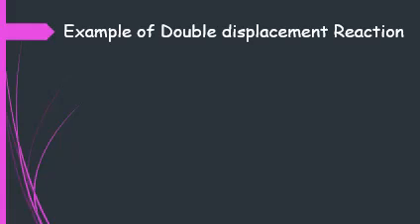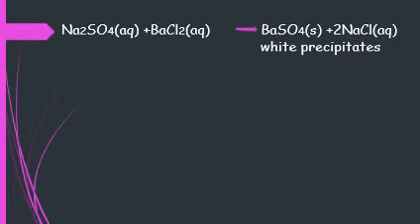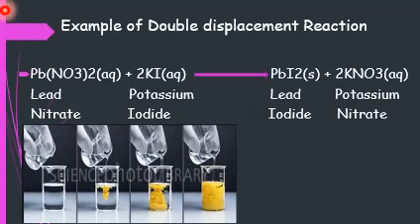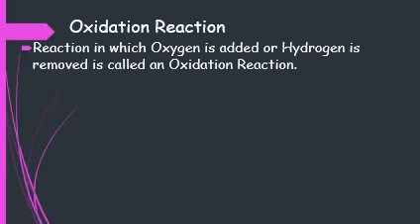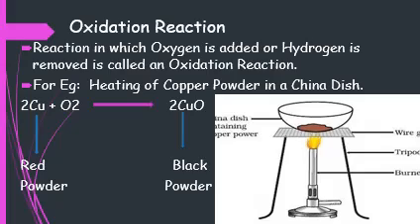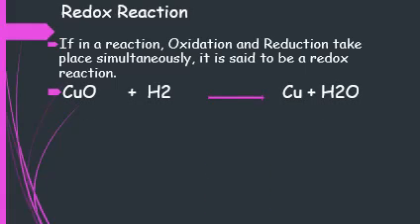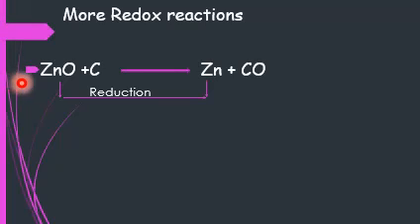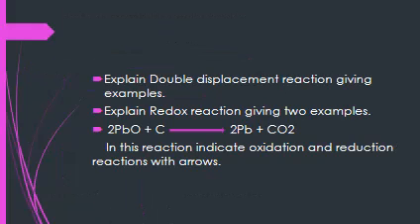ch 2 part 4